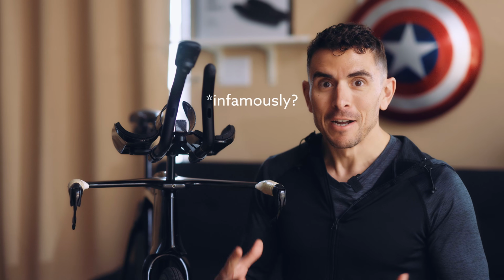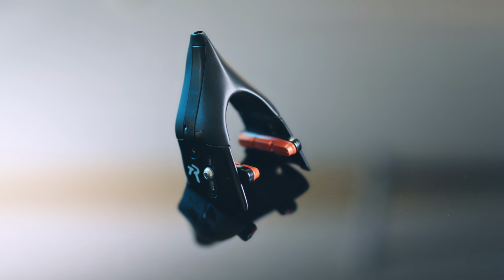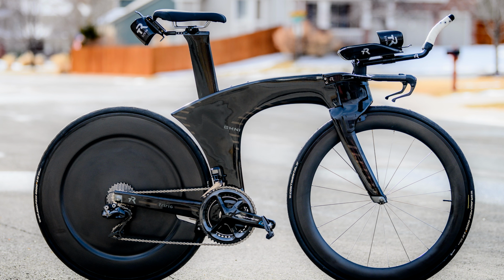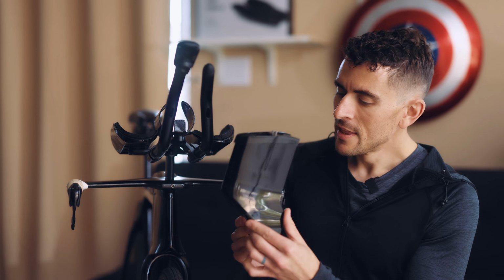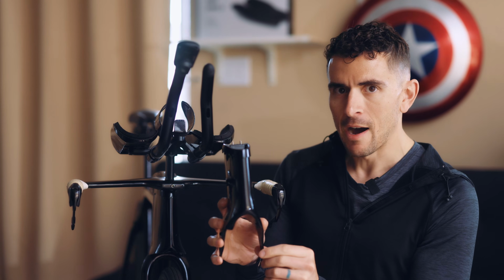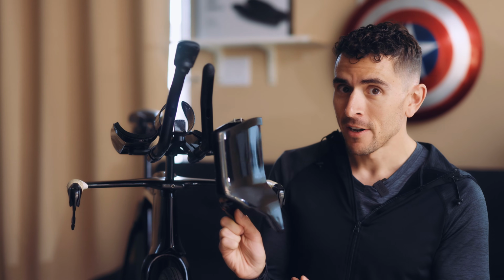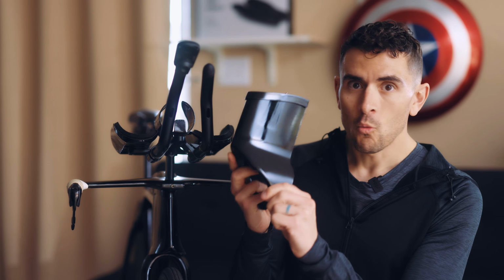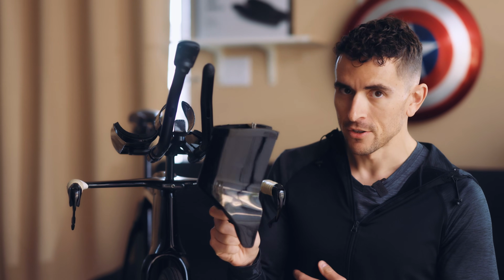NEW TriRig Delta: the ONLY LEGAL Universal Front Cover!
Delta is the only universal front cover on the market. It wraps your front end in a 3d-sculpted aero shape which is trimmable to fit any front end. And now it's even better with a new universal topper which will work with just about any bike.